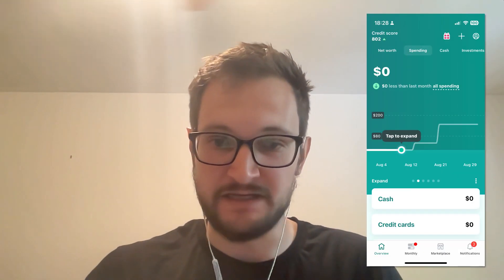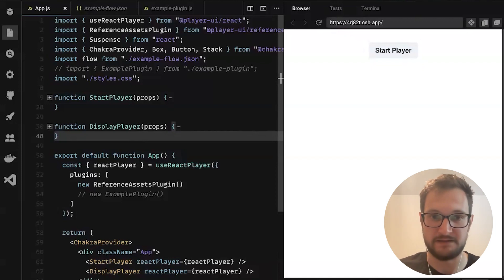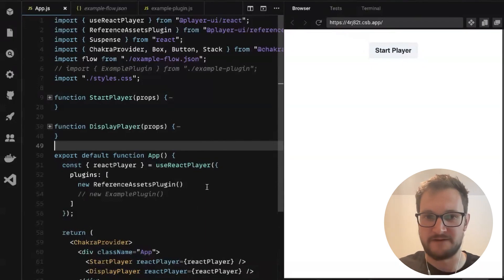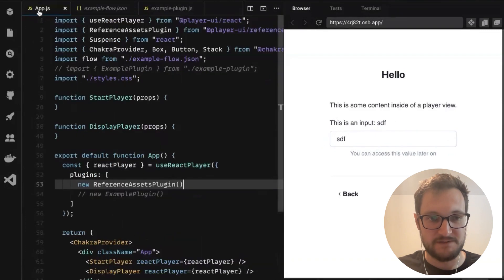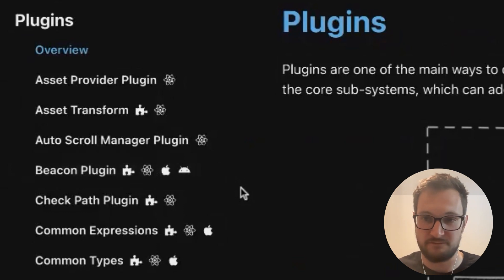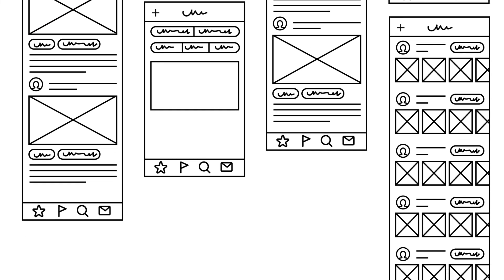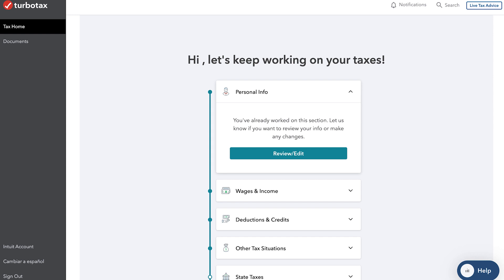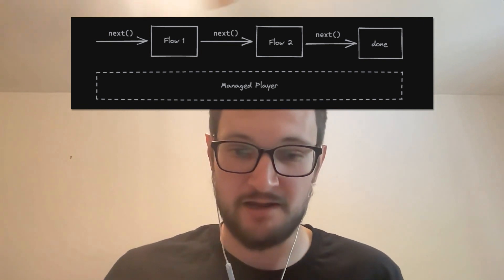Player Explained: The Future of Server-Driven UI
Player is an open source, cross-platform semantic rendering framework for server-driven UIs. It defines a generic structure for a JSON content that, through a robust set of client-side plugins, enables complete configurability over rendering, data management, and UI behavior.

In this video, Adam Dierkens, a key maintainer of the open source project Player, dives deep into the essentials of Player. This interview explores Player’s origins, key functionalities, the challenges it addresses, and the optimal scenarios for its integration.

Timestamps:
00:00 Start/Intros
00:25 What is Player
01:00 Getting Started with Player
03:18 Plugin Guide
03:33 Inspiration behind Player
04:06 Server-Driven UI
04:47 Best Use Cases for Player
06:30 Prerequisites of using Player
8:18 Decoupling Assets
9:30 AI's Role with Player
11:06 Closing remarks